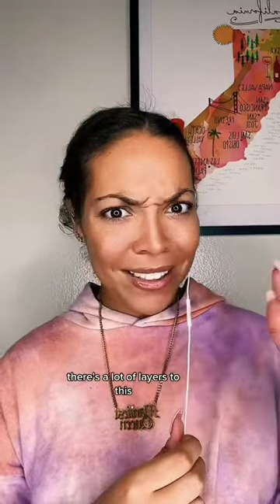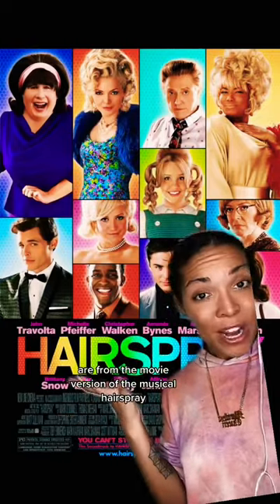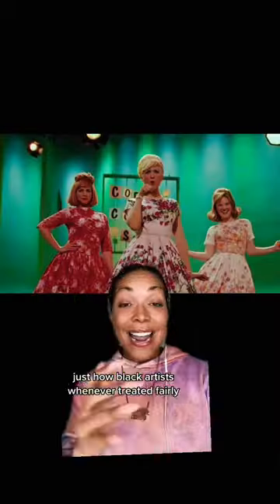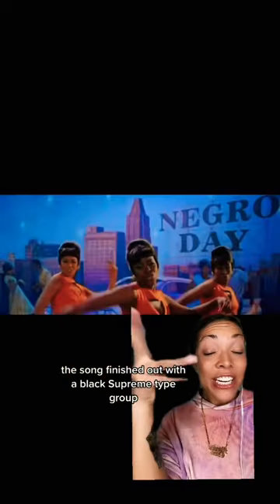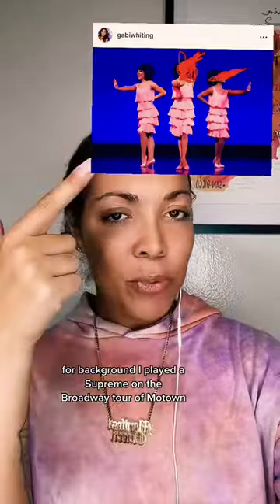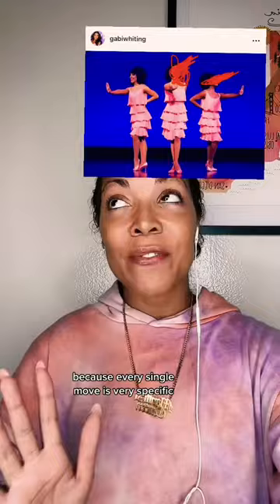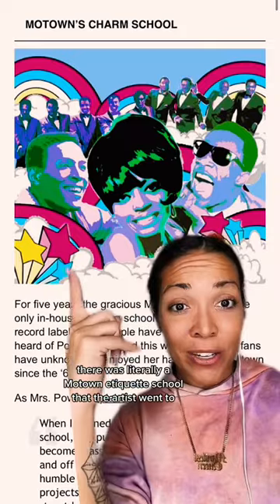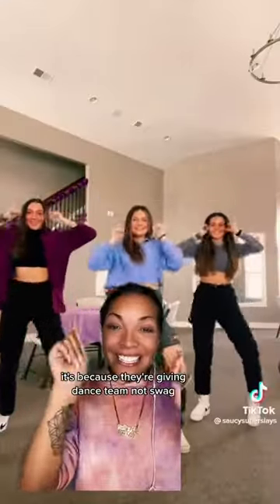What do you think??